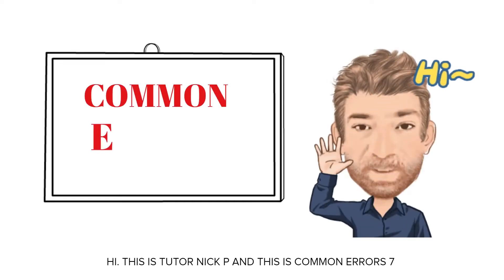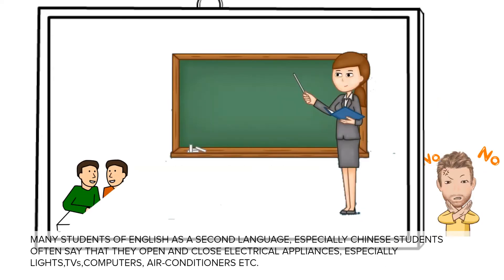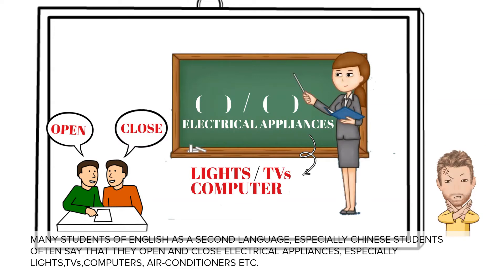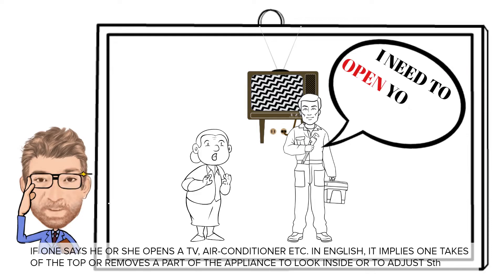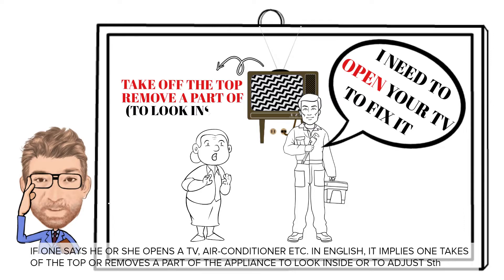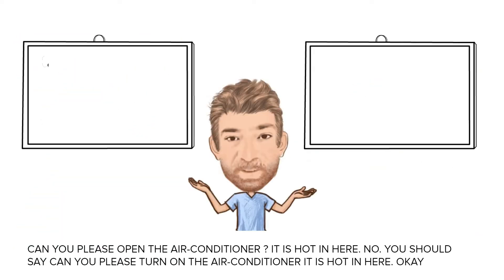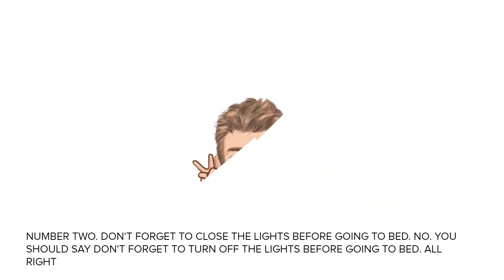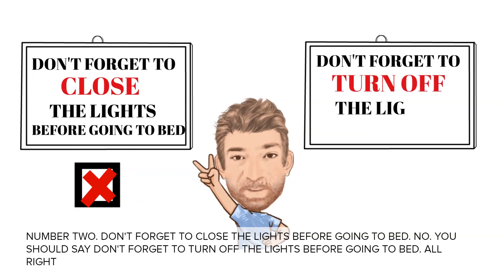English Tutor Nick P Common Error (7) Don't Say Open an Appliance Say Turn On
In this video, we will cover the most common error of English students of a second language when they say open and close an electrical appliance. We will give examples of mistakes and the correct use.